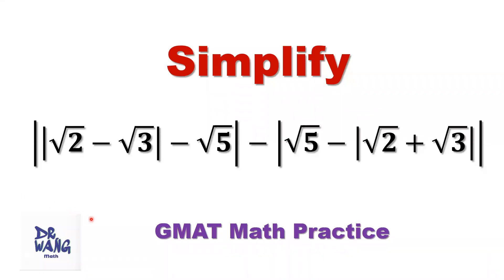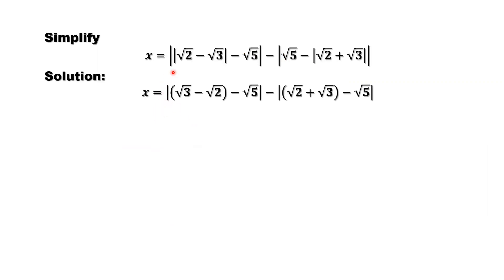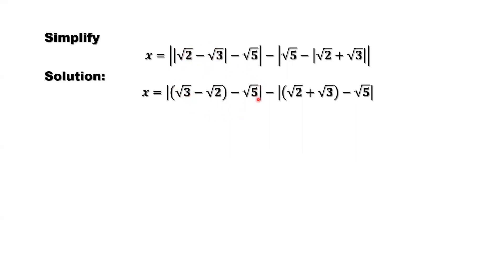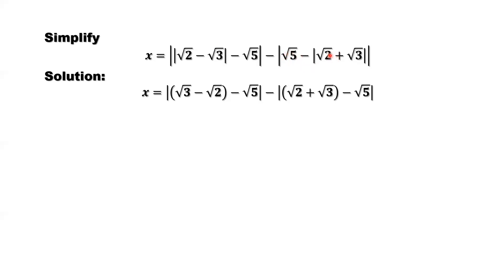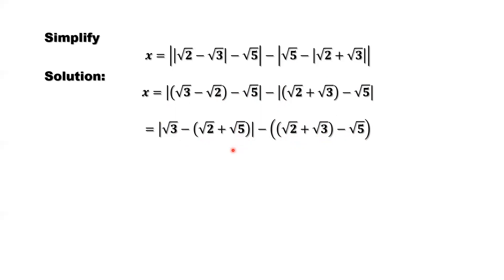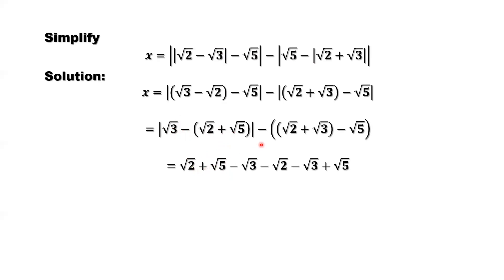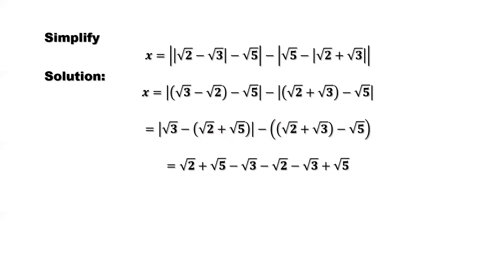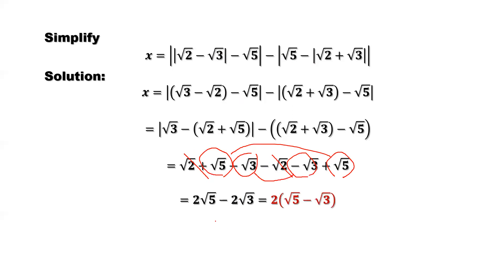Simplify absolute value terms | GMAT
This is a GMAT math  practice question.